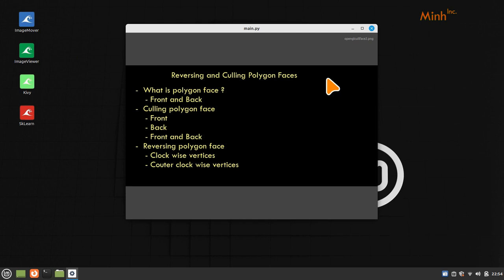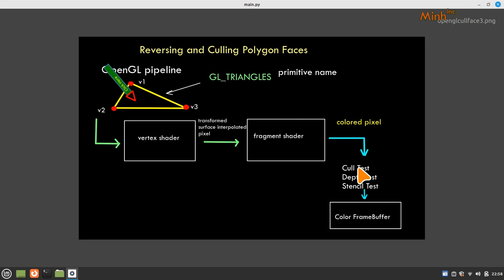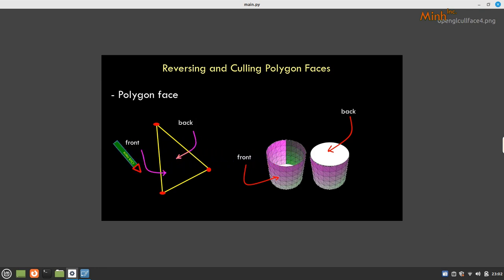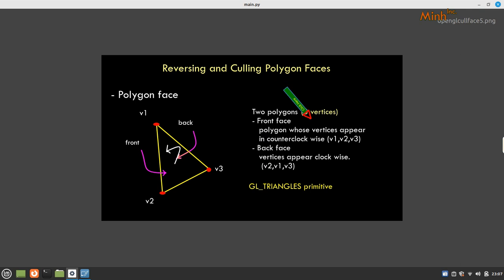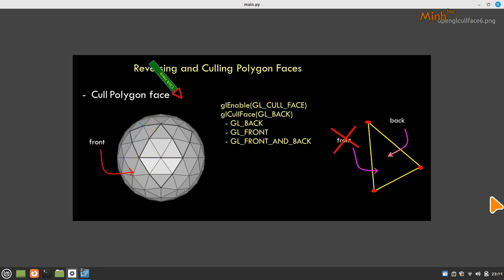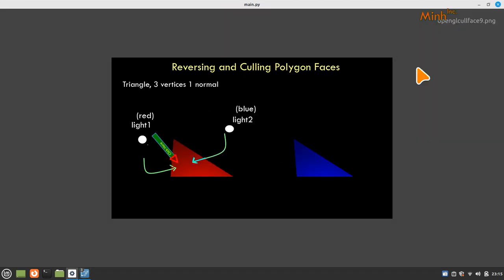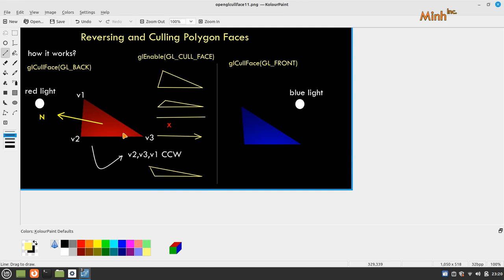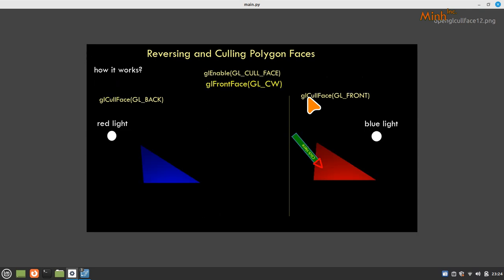OpenGL Cull Face Shader | Lighting Reversing Face Part - 02 | MinhInc | Nov 2023